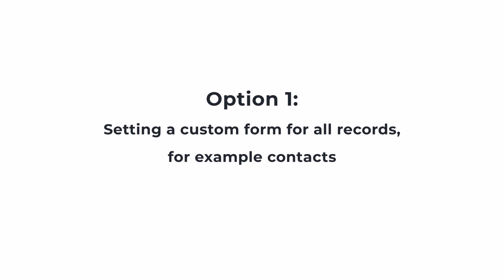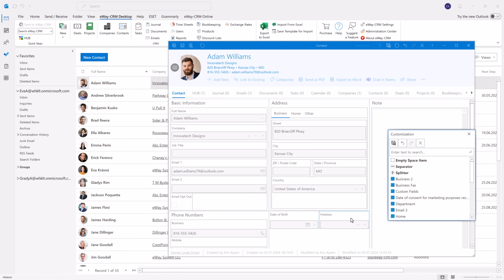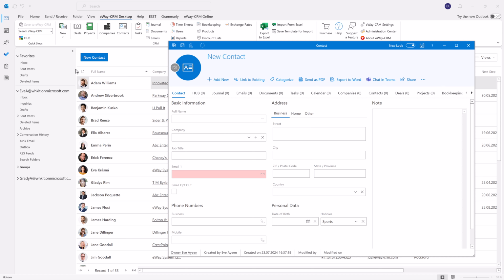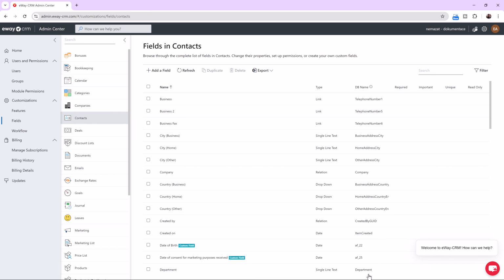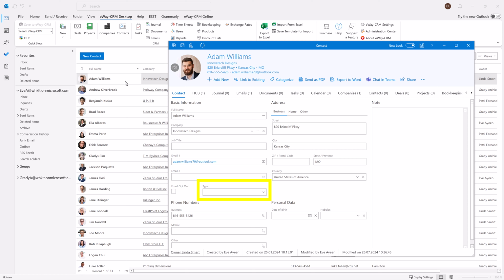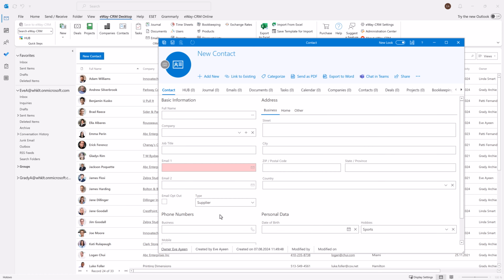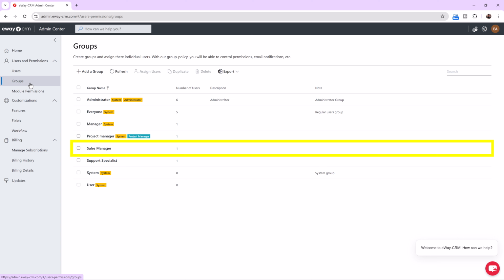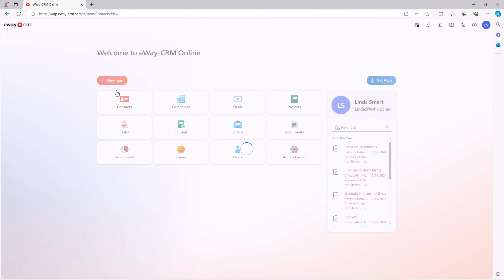Form Designer (Tutorial for eWay-CRM Customization)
Need to customize the look of eWay-CRM screens? Watch this video. Learn how to work with our Form Designer and set eWay-CRM to fit your needs.

eWay-CRM even allows you to define multiple types of an item, for example, multiple types of contacts, and assign a different layout to each.

📋 Chapters:
00:00 Introduction
01:29 Option 1: Setting a custom form for all records, for example contacts
03:40 Option 2: Setting custom forms different types of items, such as contacts
06:30 Option 3: Setting custom forms for different roles in eWay-CRM Online
08:40 Conclusion